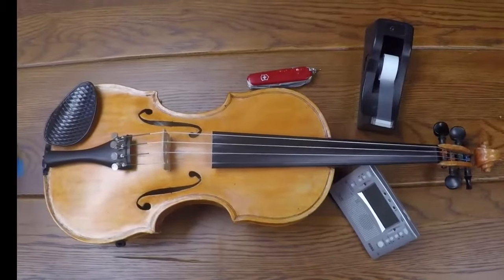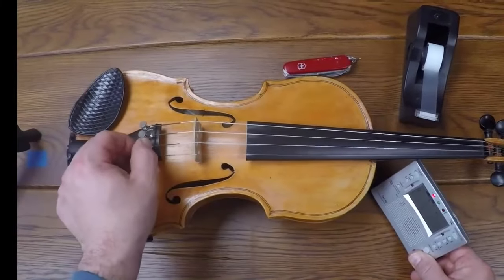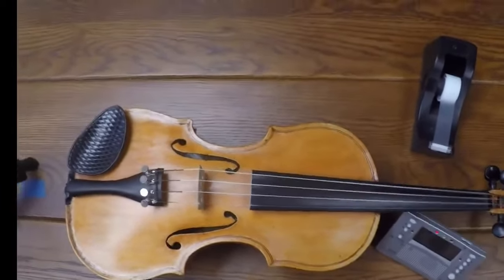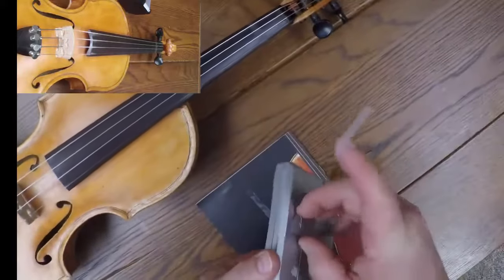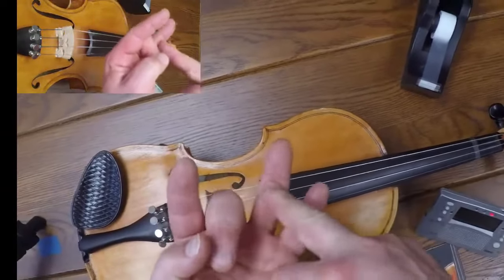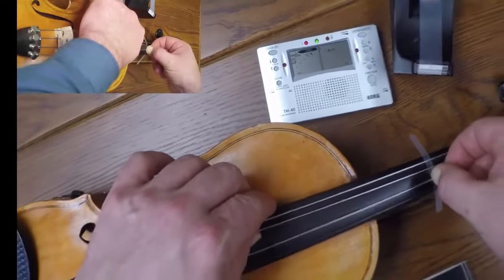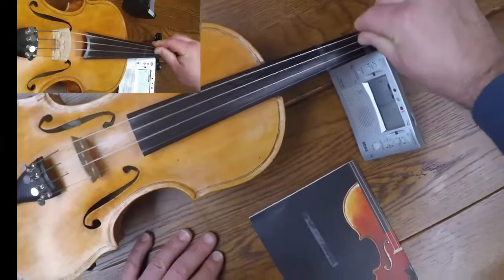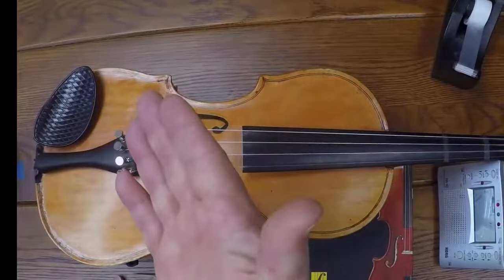Floyd Music School TUTORIAL: How to add finger tape to a violin